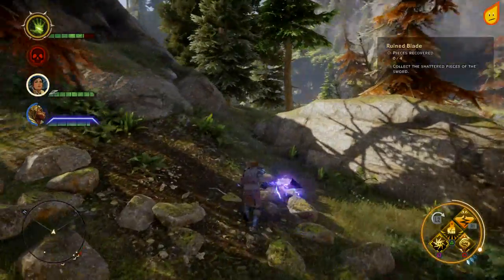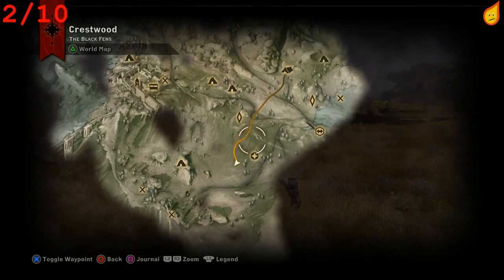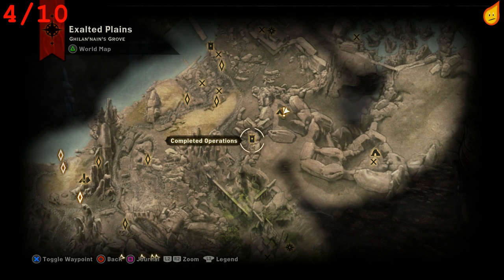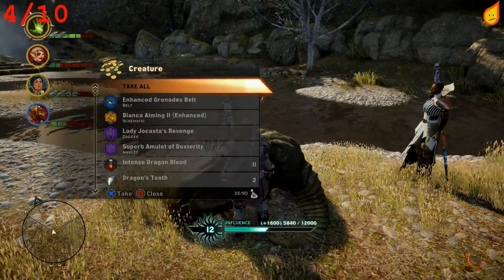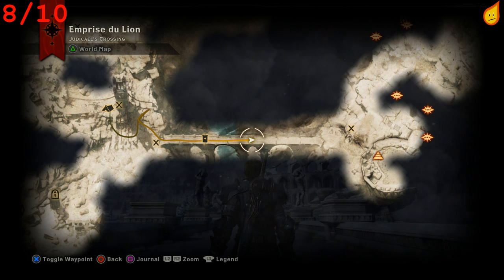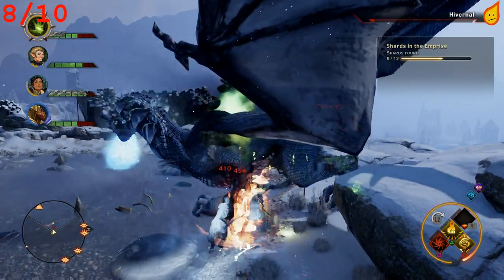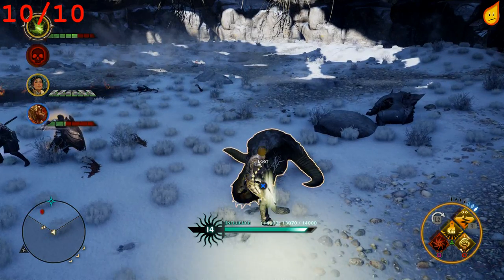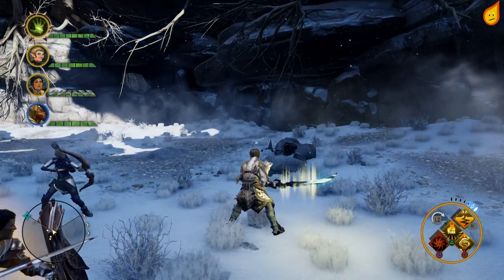Dragon Age: Inquisition - All High Dragon Locations and Tactics (Dragons' Bane)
A detailed video guide showing all of the locations of all 10 dragons and some tactics on how to kill them.